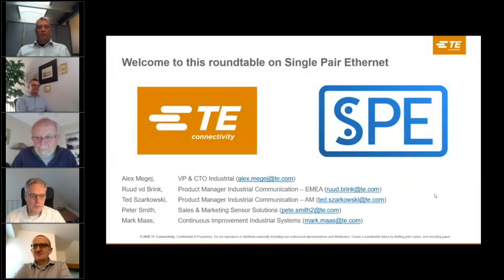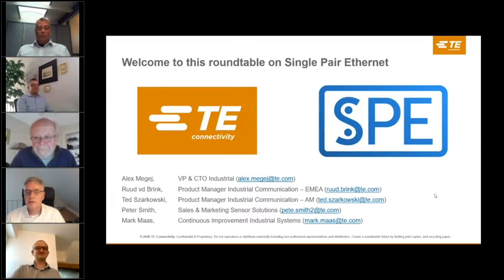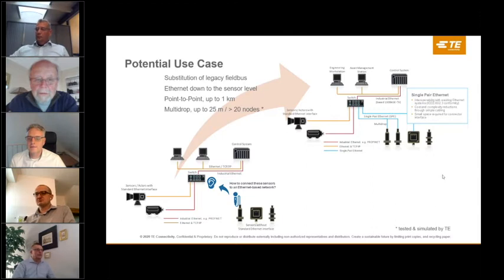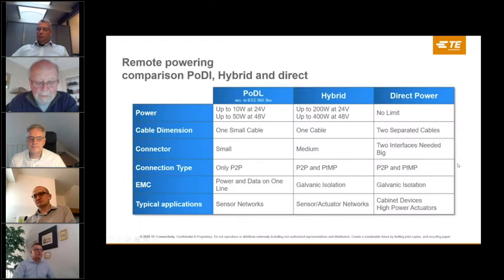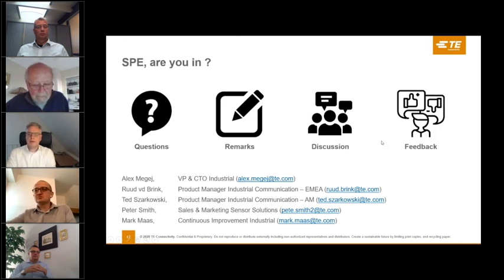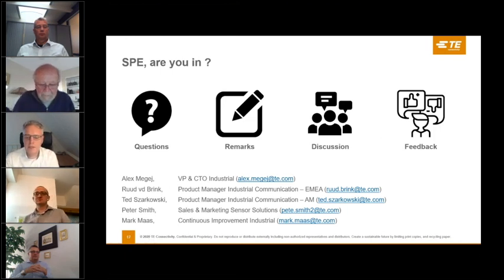How It Works: Single Pair Ethernet for Industrial IoT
Hear from a roundtable of experts on how TE Connectivity (TE) is bringing Single Pair Ethernet’s (SPE) powerful advantages to the infrastructure for the Industrial Internet of Things (IIoT). These connectivity specialists explore the benefits of SPE adoption, examine potential scenarios for SPE use and explain how this technology meets IEC standards.